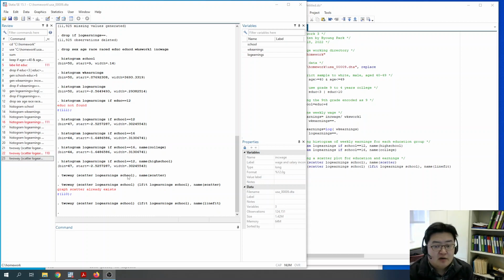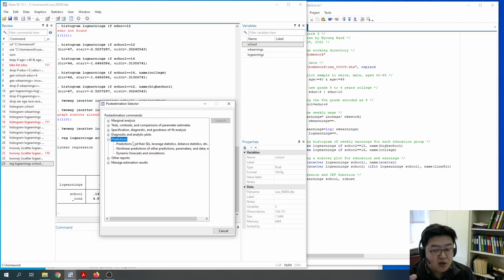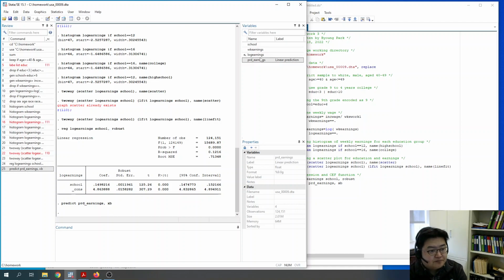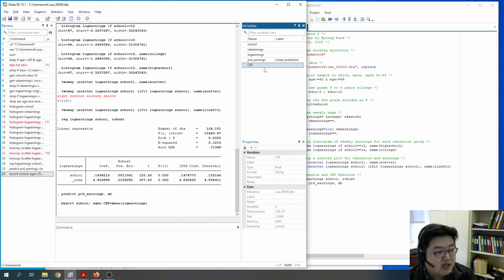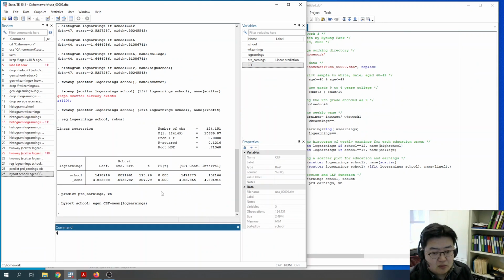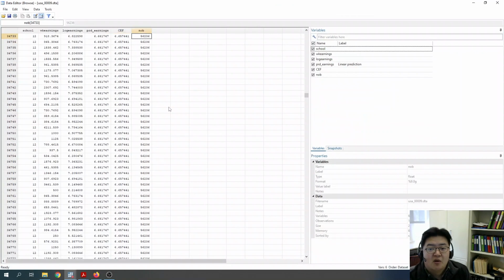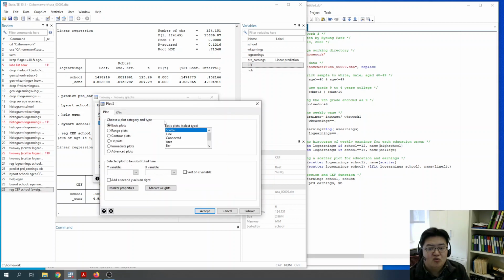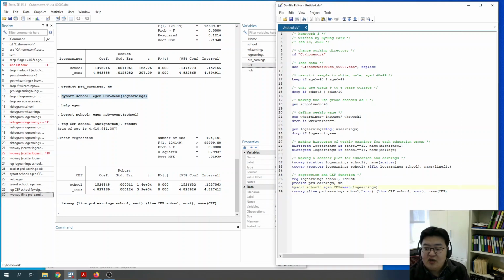ECO480/580 Online lecture 4 (4)